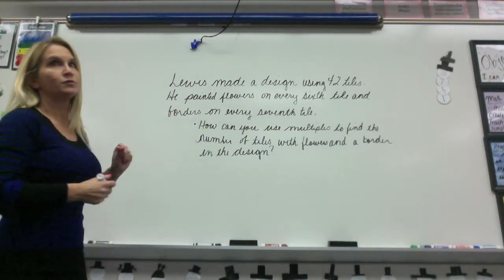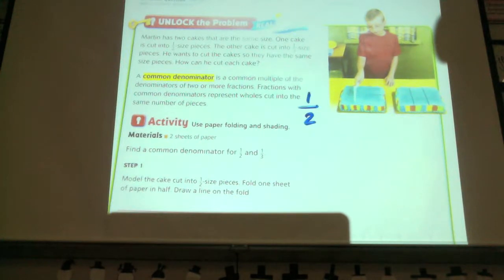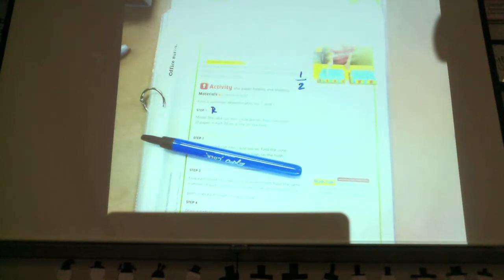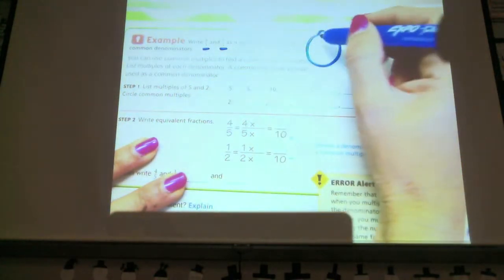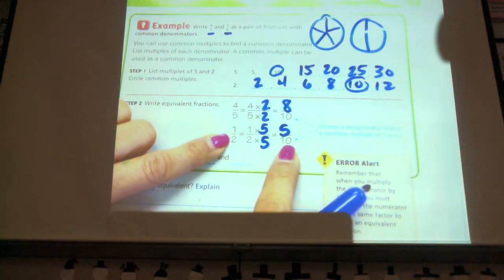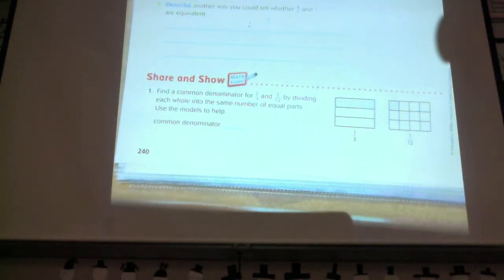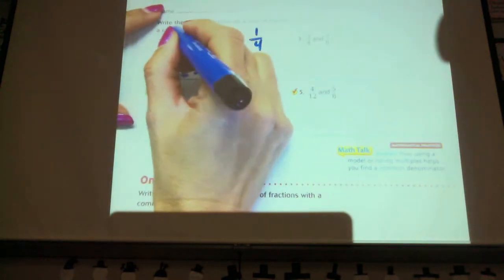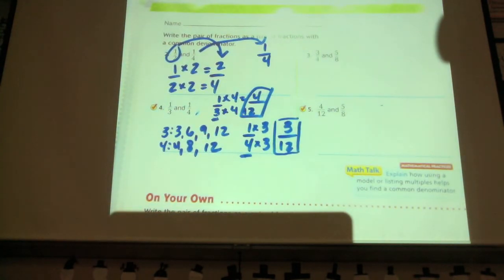Go Math lesson 6-4 4th grade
Go Math lesson 6-4 4th grade Common denominators